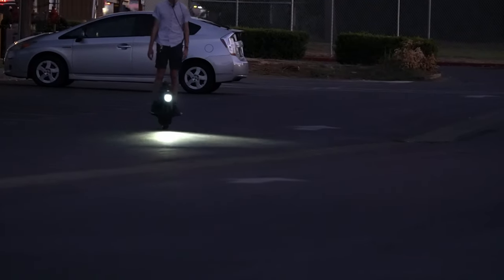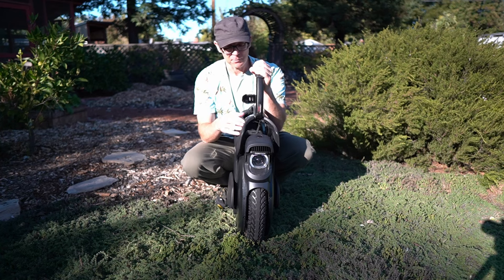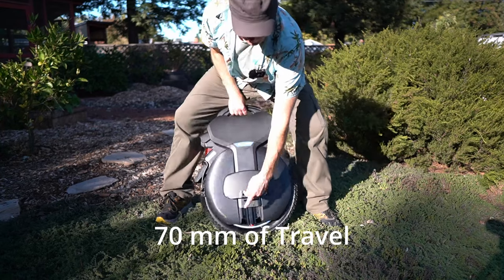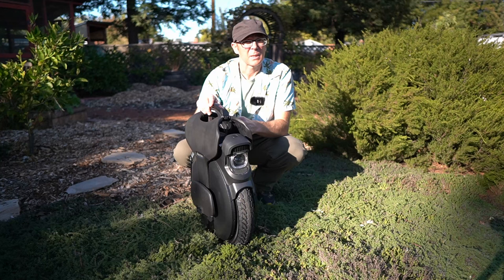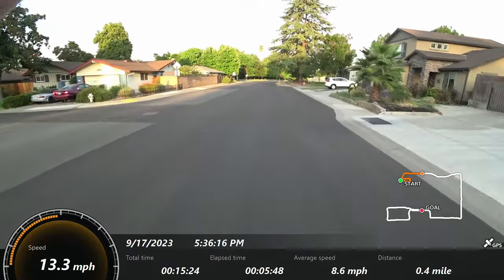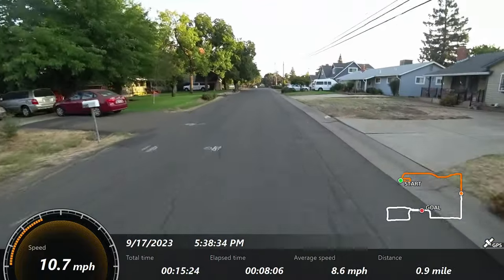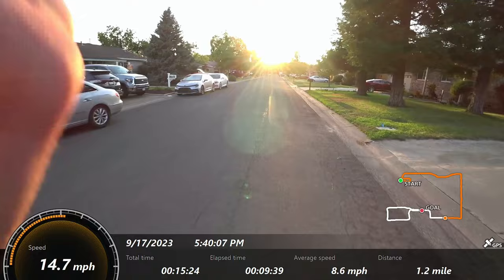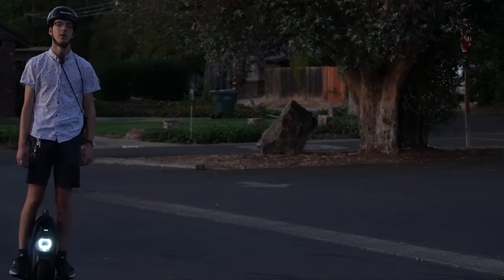How can it be this Smooth?! | InMotion V11 Electric Unicycle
The InMotion V11 electric unicycle has amazing stability that is matched by the fantastic suspension. Once you adjust the pressure on the pedals you are treated to a fantastic ride. The 18-inch wheel is insanely powerful with 2,200 watts on board connected to an 84-volt battery with 1.5 kilowatt hours (1,500 watt hours) for more range and speed than most will ever need.